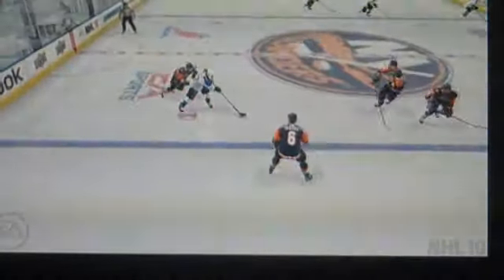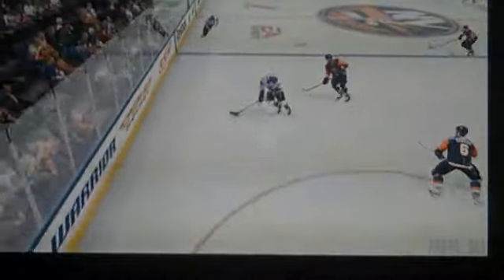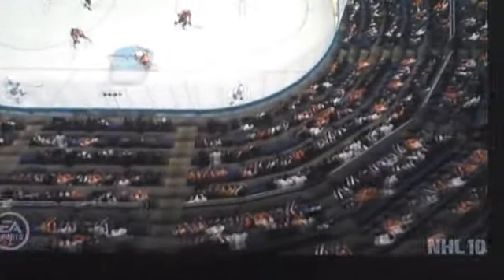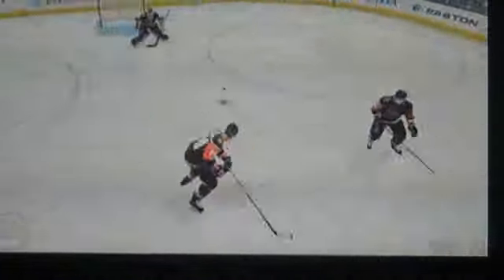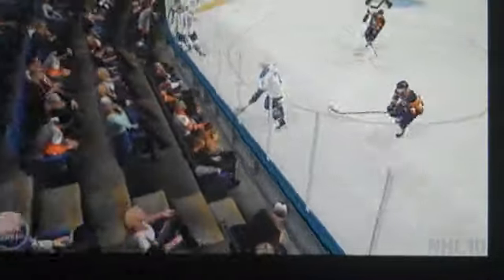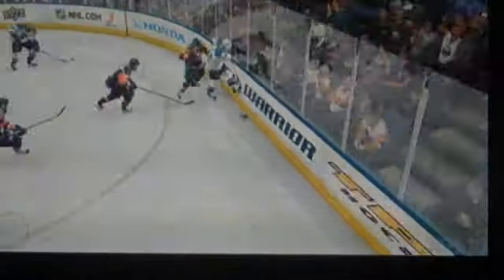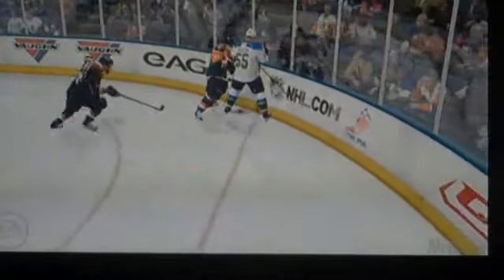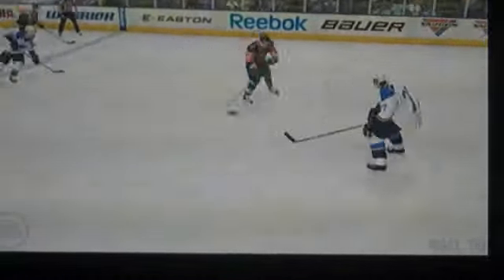NHL 10 Gameplay Refinements - Part 1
Rammer and Litty share some of the cool refinements from NHL 10.